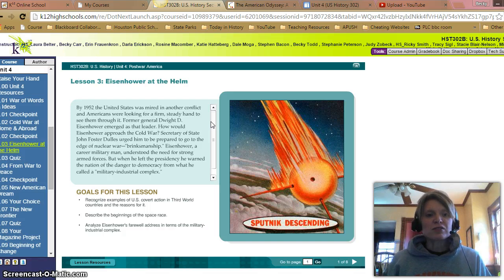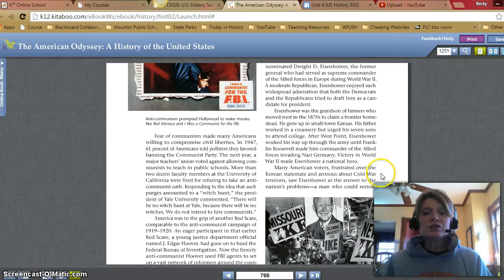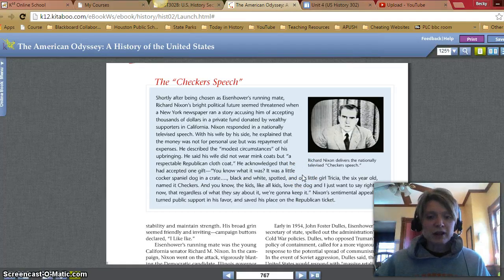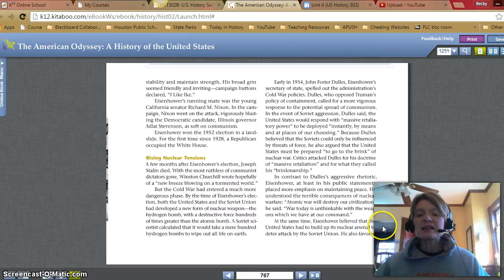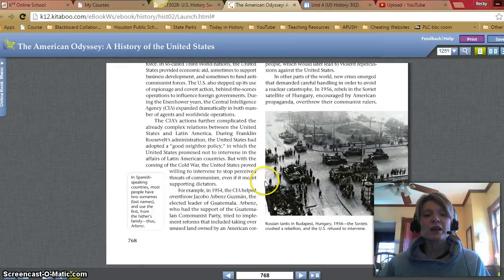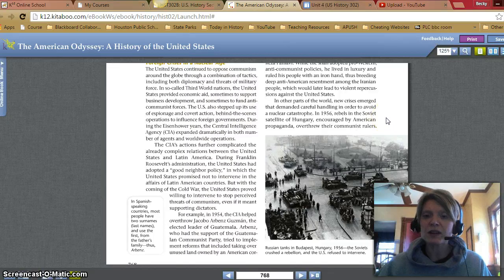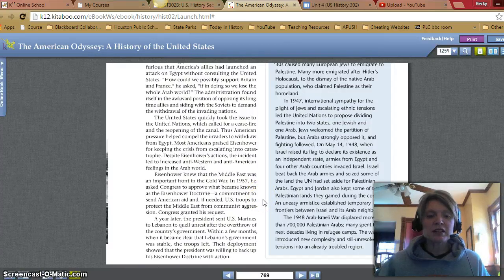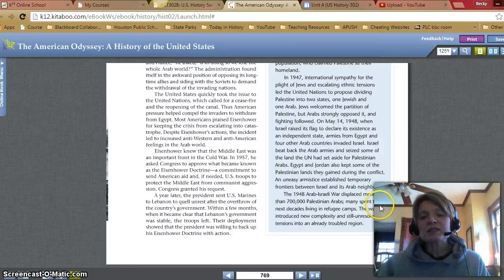Lesson 4.03 part 1